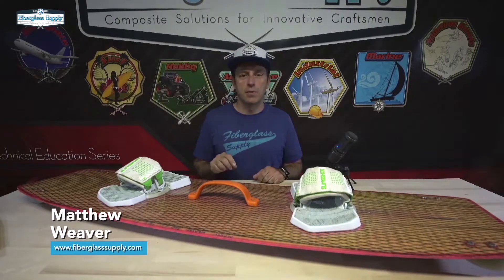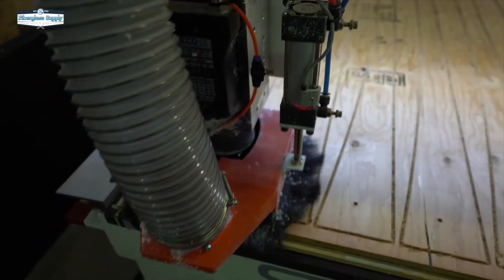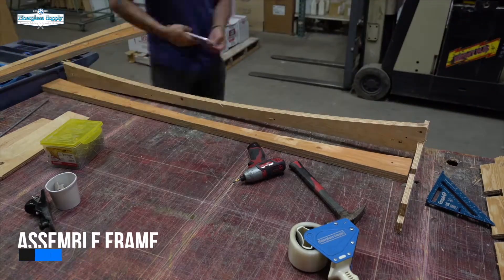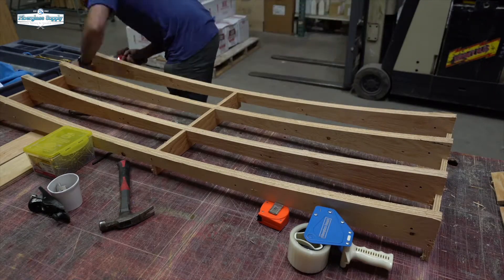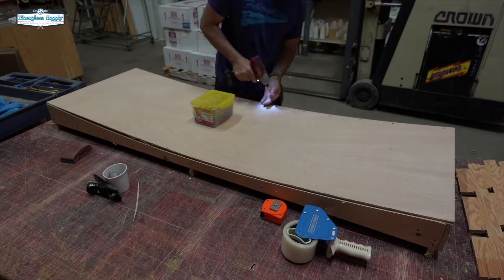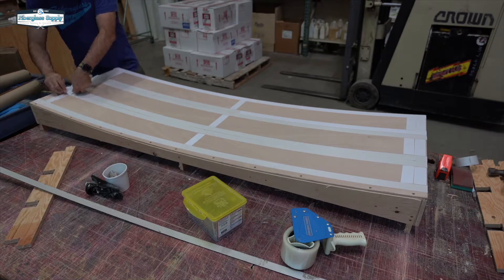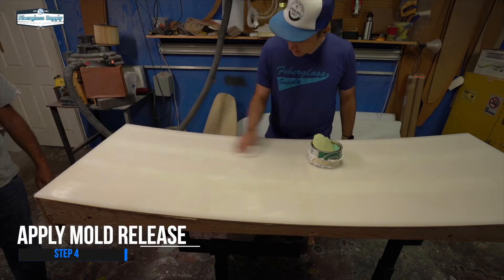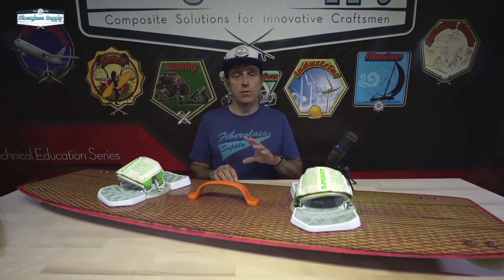How to Build a Twin Tip Kiteboard Part 2 Building the Rocker Table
This is our 2nd video in our How to Build a Twin Tip Kiteboard series.  In this video we'll show you how we built our rocker table.  This is the jig or form that will give our board its rocker (curvature across the bottom lengthwise).

Materials and tools used in this video:

5/8" plywood- 1 sheet
drywall screws
1/4" LDPE (low density polyethylene) glossy
double sided carpet tape
Partall #2 greenwax

In the next video we'll show how we made the fiberglass skins for the kiteboard.